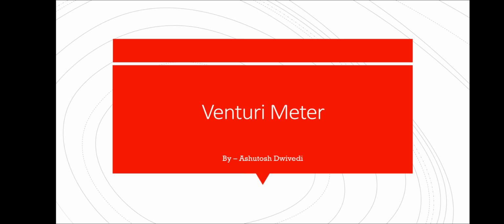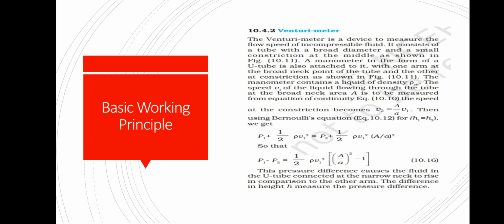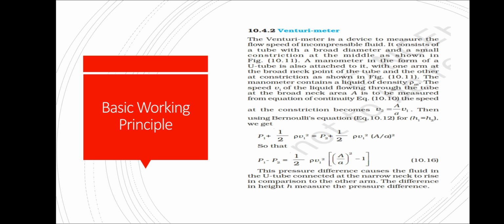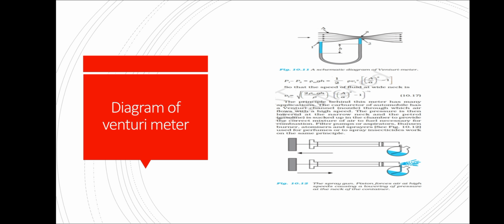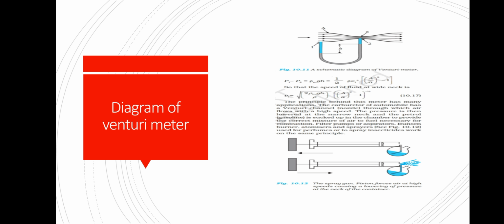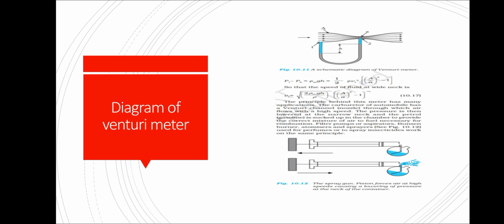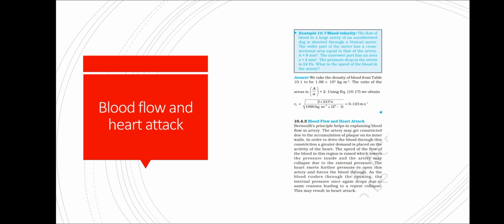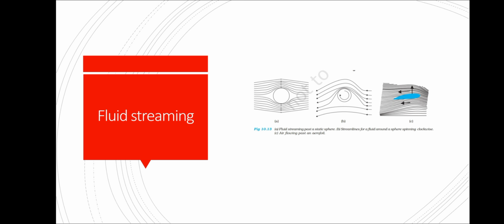Venturi Meter || Short Explanation II For NEET / JEE Aspirants.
Venturi meter is a device that is used to measure the rate of flow of fluid through a pipe. This device is based on the principle of Bernoulli’s Equation. Venturimeter is named after G.B Venturi who developed the principle of venturimeter in 1797 but this principle comes into consideration with the help of C. Herschel who developed the first venturi meterin 1887.